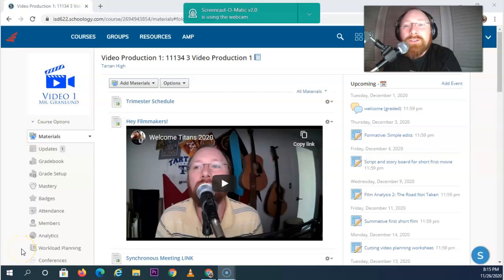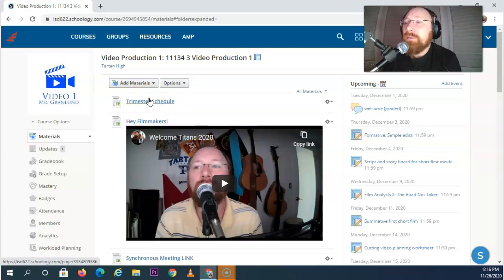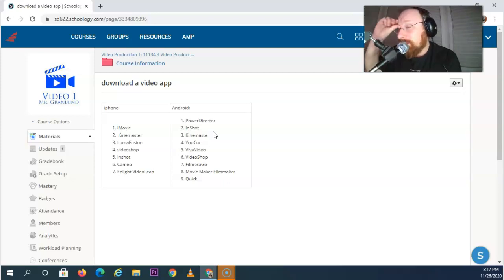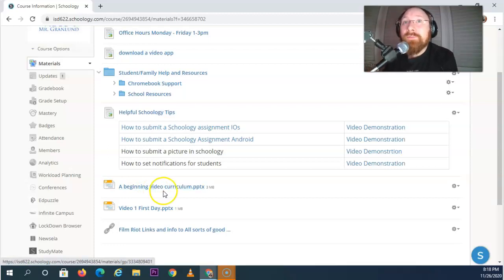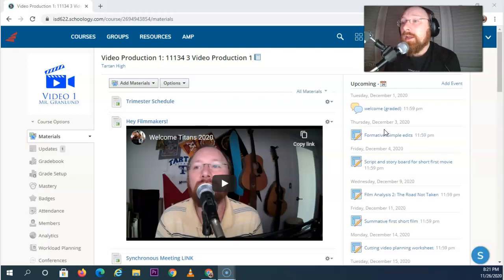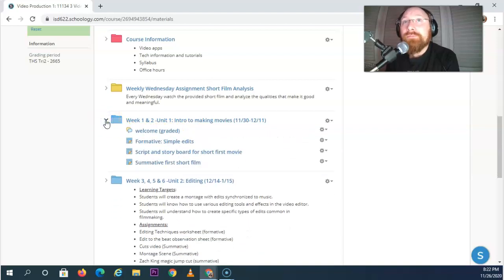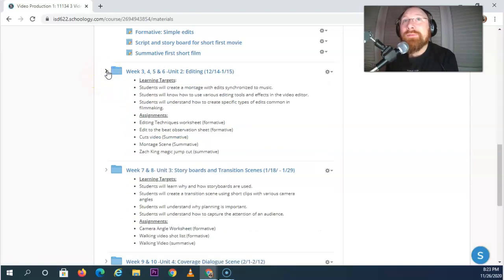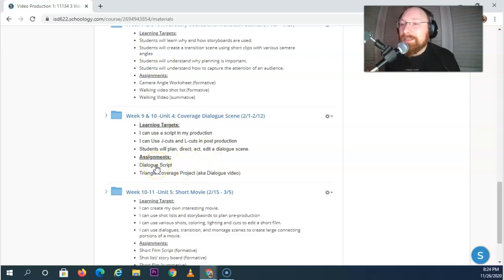Welcome Filmmakers 11/26/2020